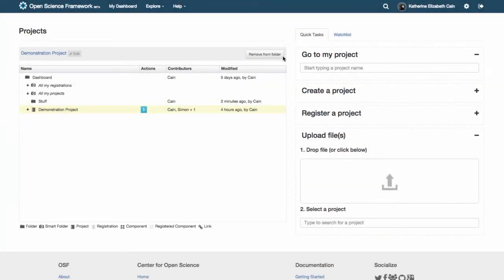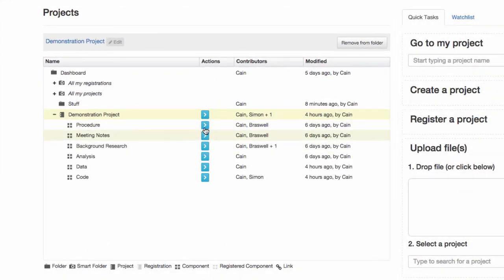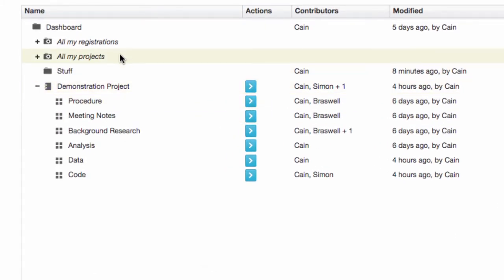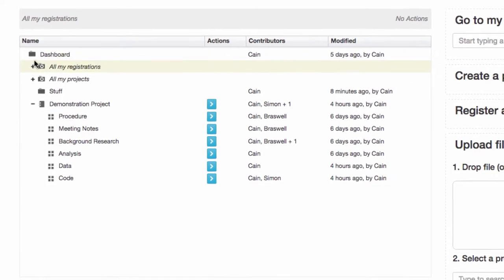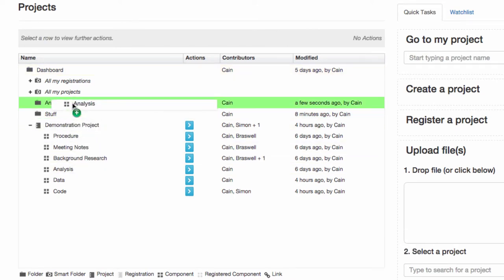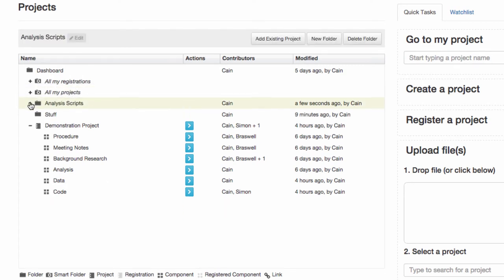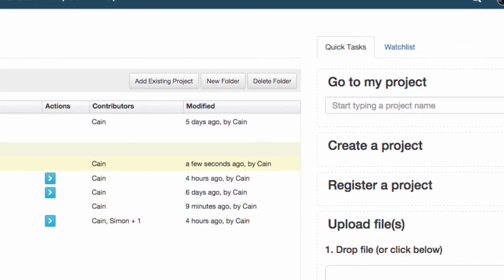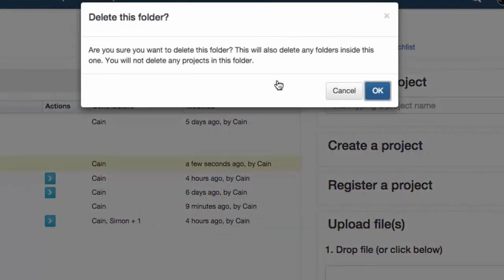Parts of a Project: Project Organizer and Folders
The project organizer is located in your Dashboard. From here, you will be able to navigate to any of your projects or components. You can also create folders which you can use to organize these projects and components.

Folders do not change the organization of the projects themselves, they just add another way for you to manage your work.

Sound: Freesound.com
Glaneur De Sons: 34172
Richard Culver: 98943
MAJ061785:86664